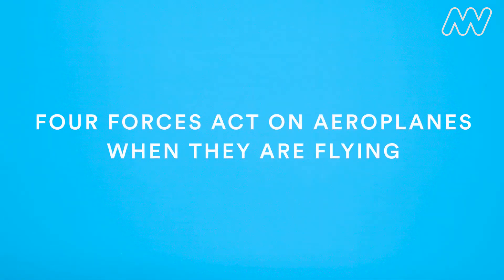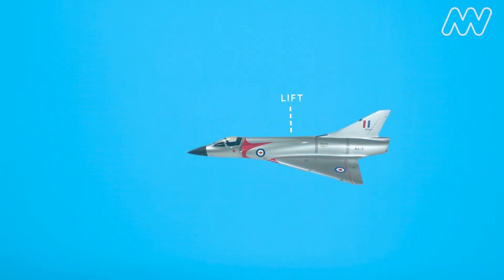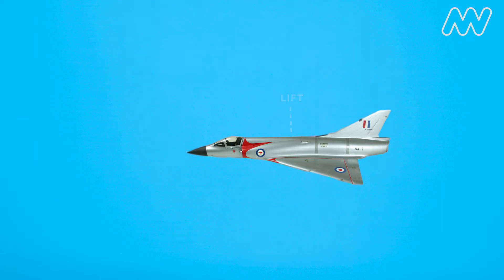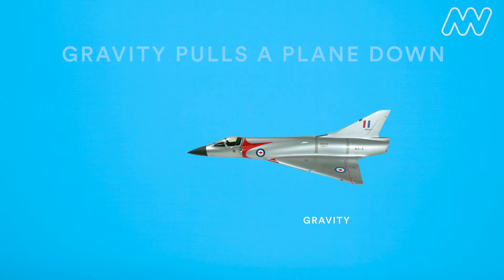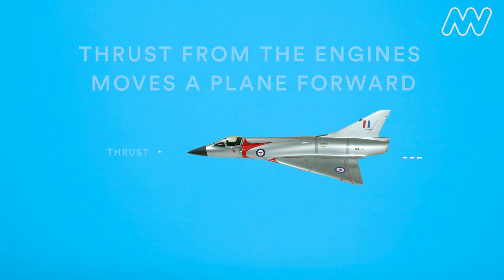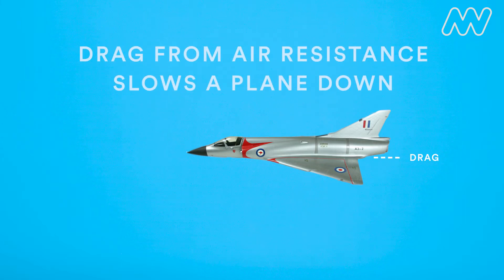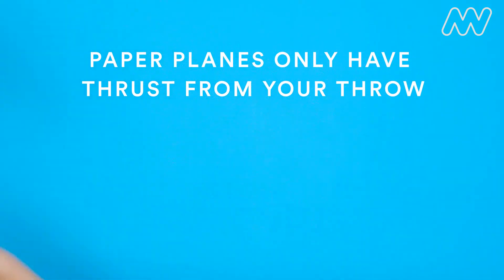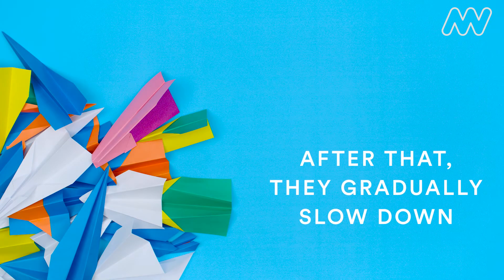How to make a Dart glider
Why does a paper plane fly better than a piece of paper? If you follow along as this video shows you how to make the classic Dart glider you will find out,

To find out more about paper planes and the science of flight you can go here: